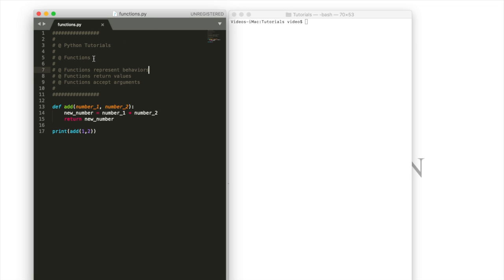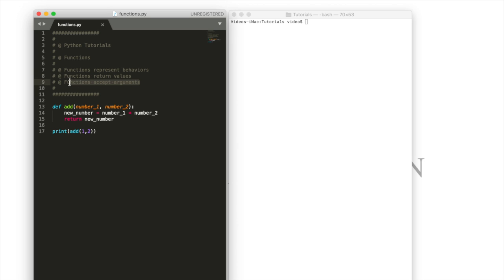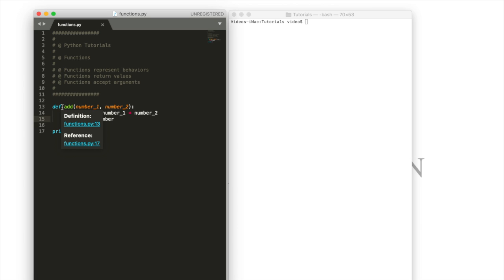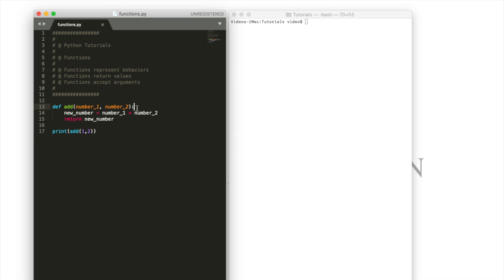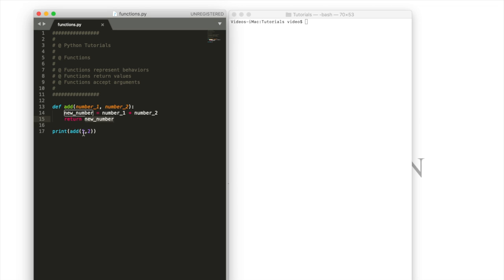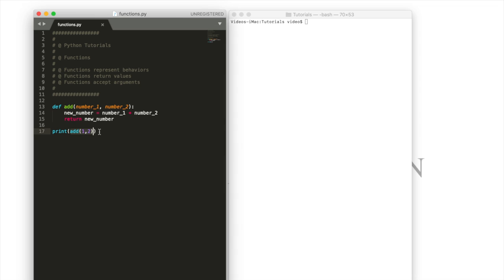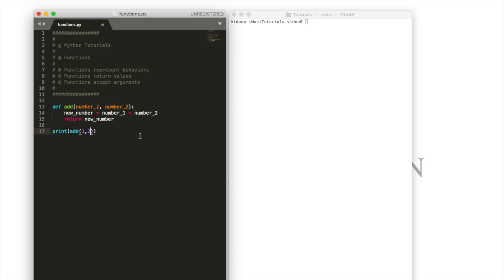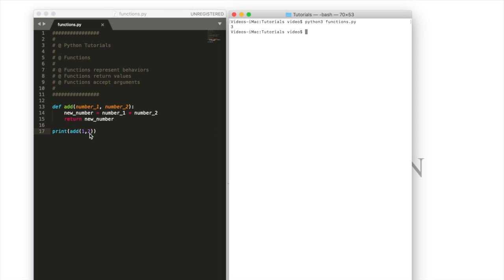Python - Functions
How to write functions in python.